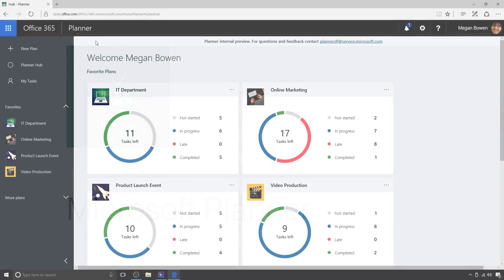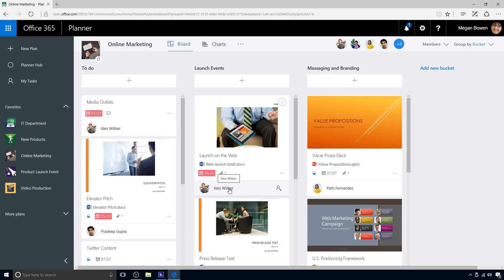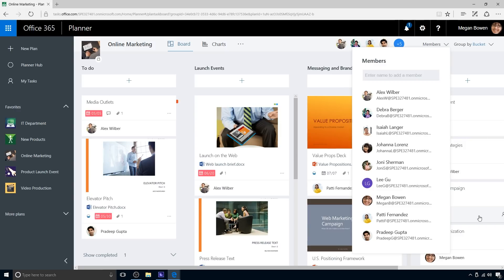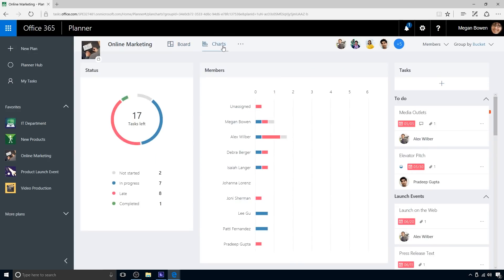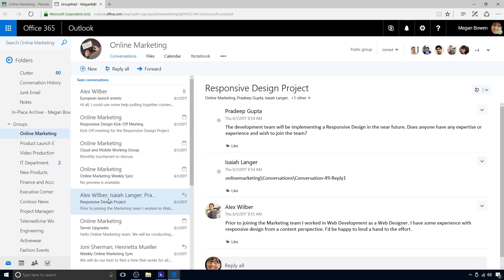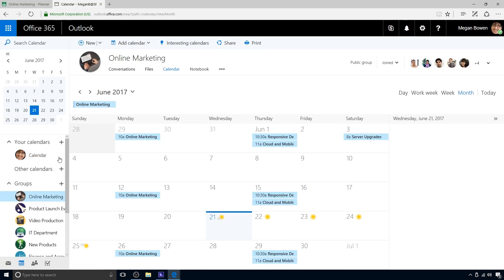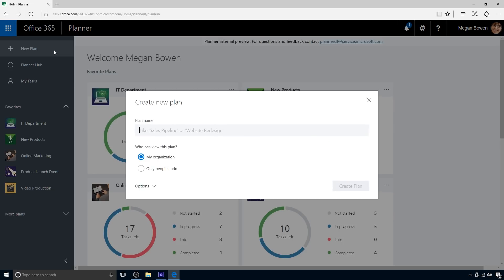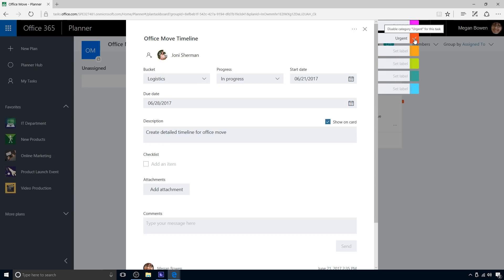Microsoft Planner Deep Dive Demo Video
A demo that shows a deep dive of Microsoft Planner.